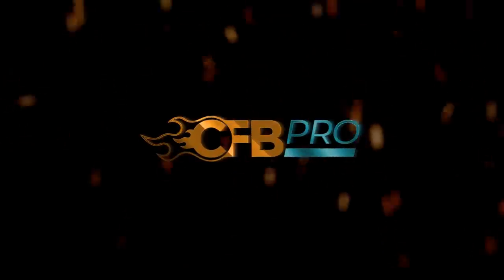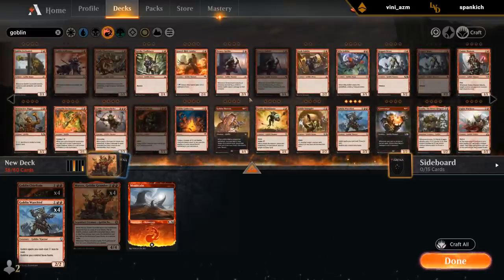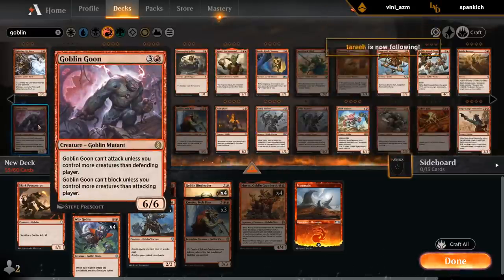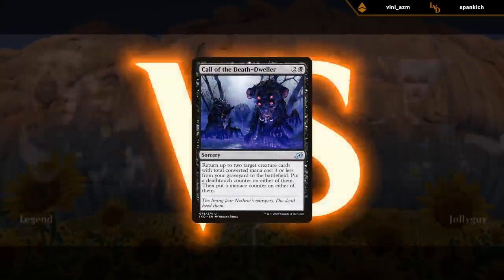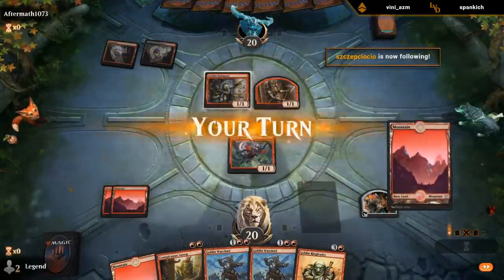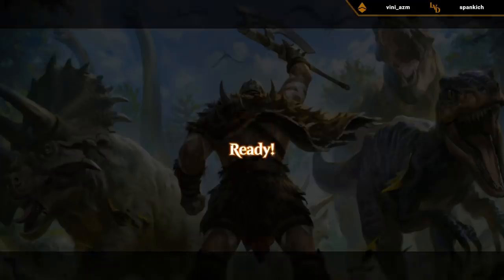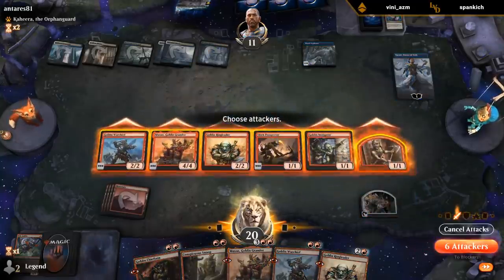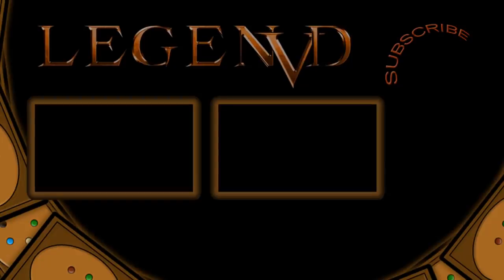MTG Arena - Historic - Grand Goblins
Magic: The Gathering Arena deck building & gameplay with a Monored Goblin tribal deck, featuring Goblin Chieftain, Krenko and Muxus in Historic.

00:00 - Deck Building
06:16 - Match 1
07:50 - Match 2
09:43 - Match 3
15:35 - Match 4